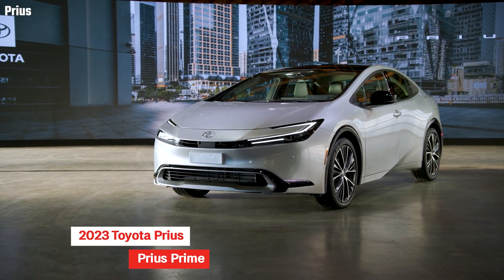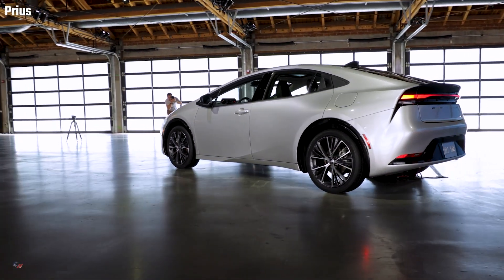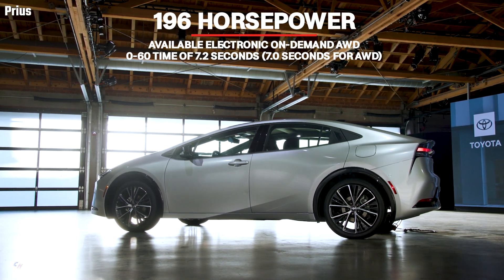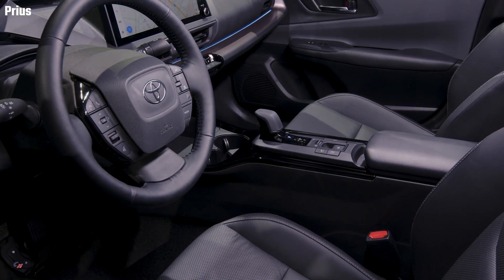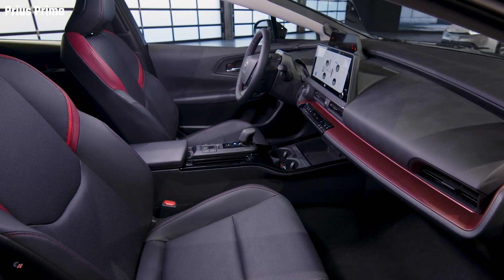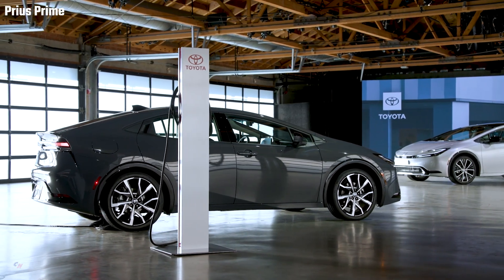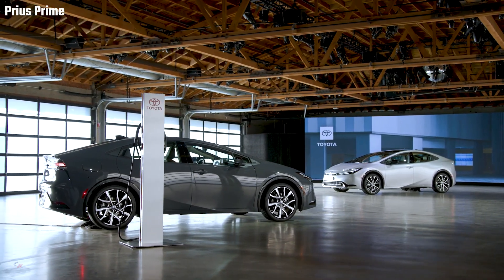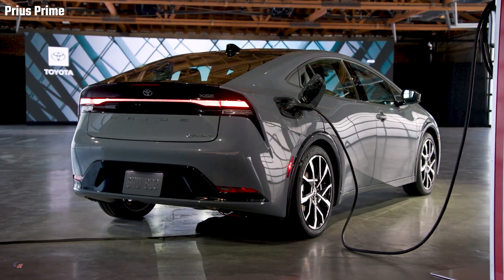2023 Toyota Prius Hybrid and Prius Prime Plug-in Hybrid | Fuel-efficient high-tech sedans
The all-new new model is the most fuel-efficient Prius ever, with a manufacturer-estimated 57-combined mpg, featuring a fresh new sporty exterior design and fifth gen hybrid powertrain with up to 196 horsepower. Following suit, the 2023 Toyota Prius Prime notably boasts a larger lithium-ion battery, increasing its electric range by over 50%. Both models are updated with new tech offerings for enhanced connectivity and the latest Toyota Safety Sense system. Twenty-two years later, this legacy nameplate progresses forward and highlights Toyota’s diverse approach to carbon neutrality.